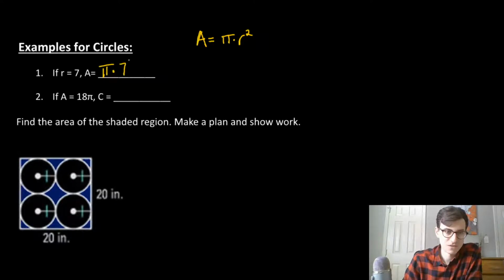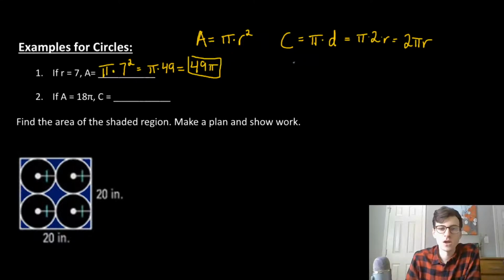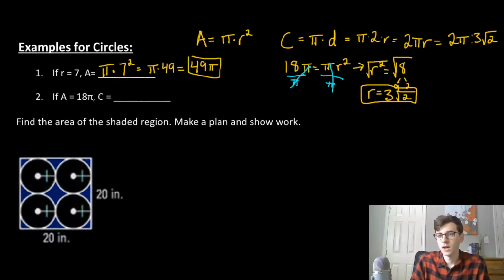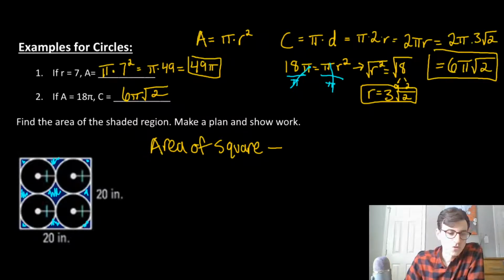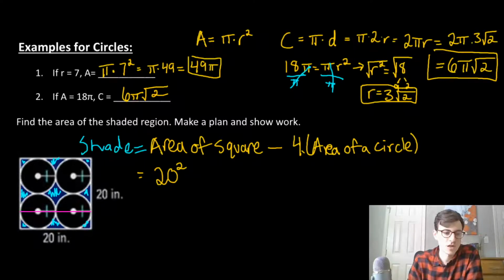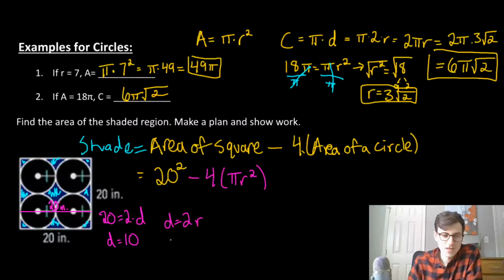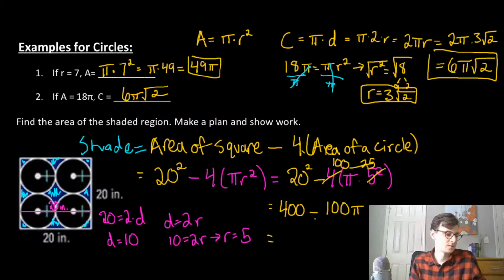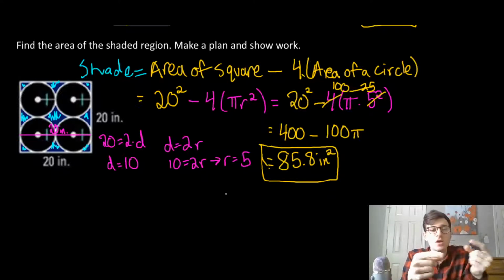Area Formulas Circles Examples, Part 1